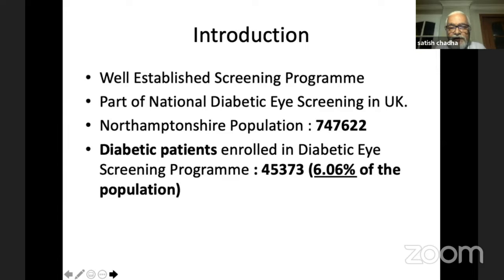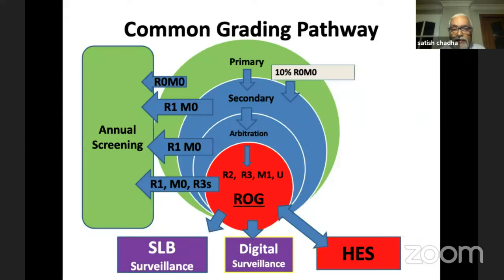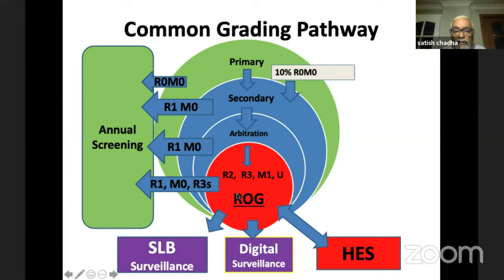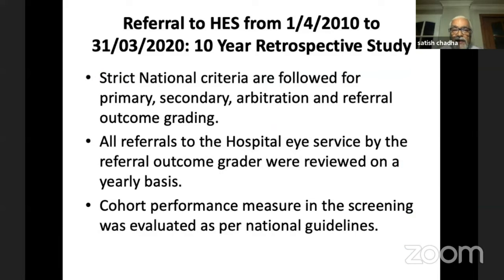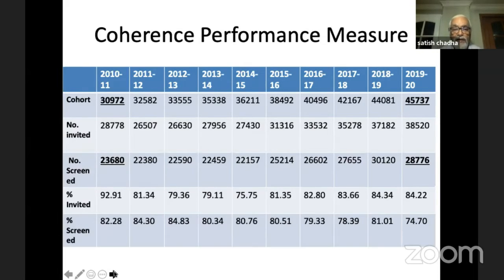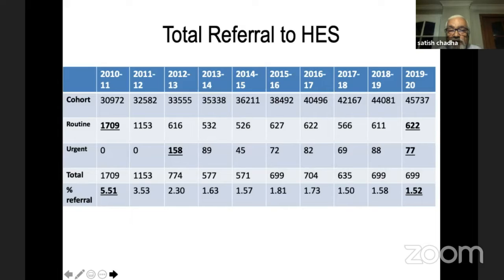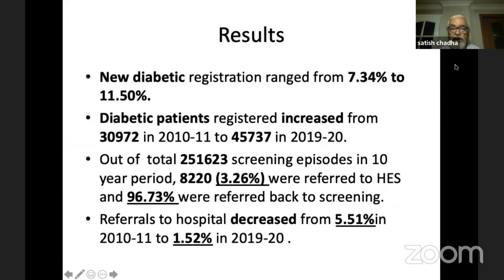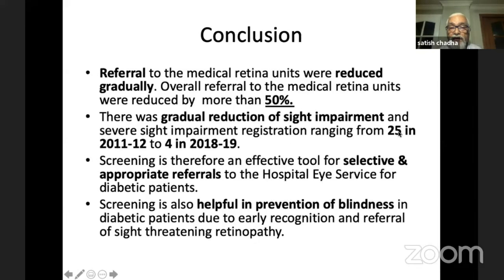AIOC2021-FP2053-Dr.Satish Chadha- Impact of community Diabetic Eye Screening